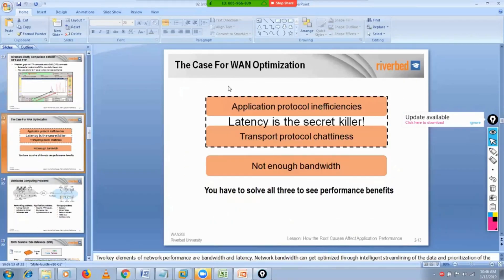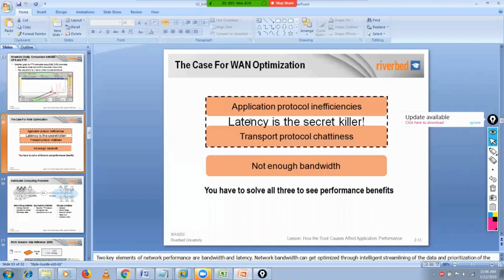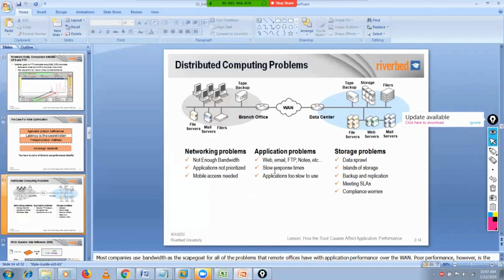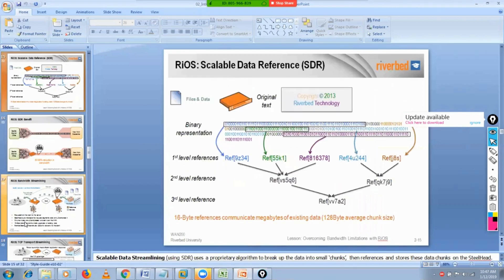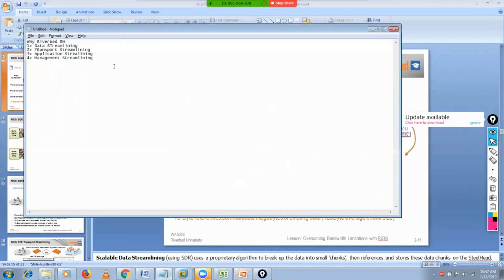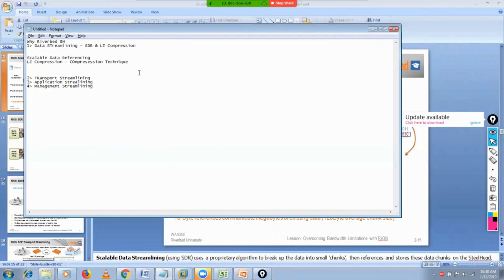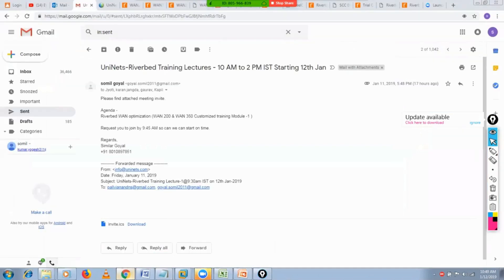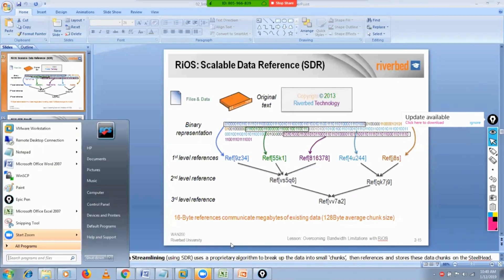Riverbed Training - Scalable Data Referencing | The Case for WAN Optimization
Learn Riverbed with industry expert. In this video you will learn about scalable data referencing.